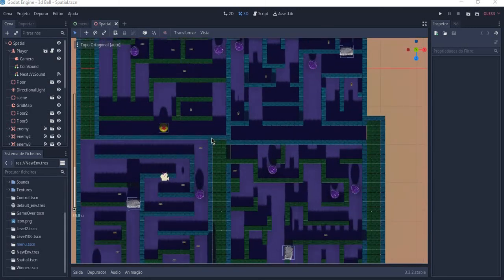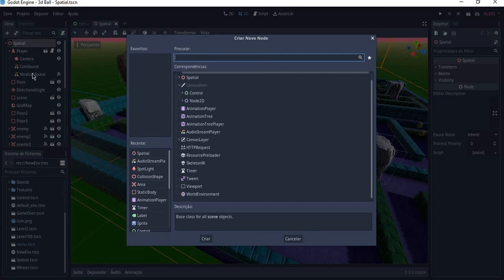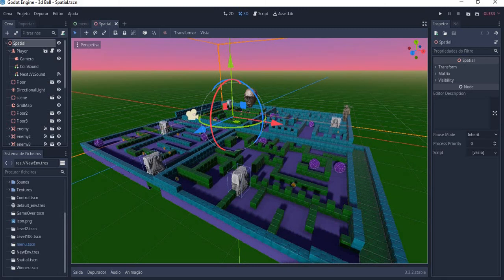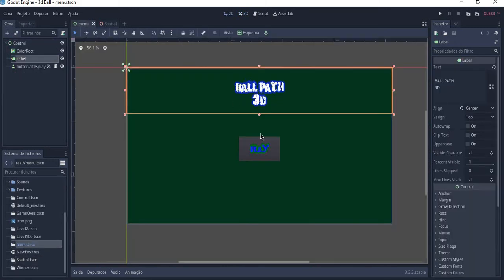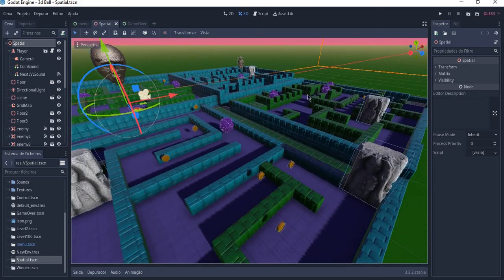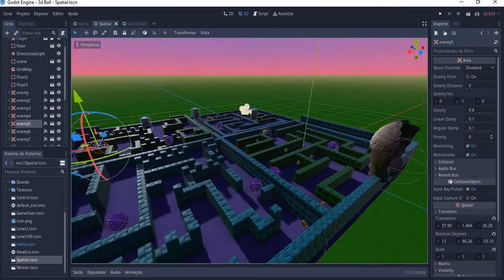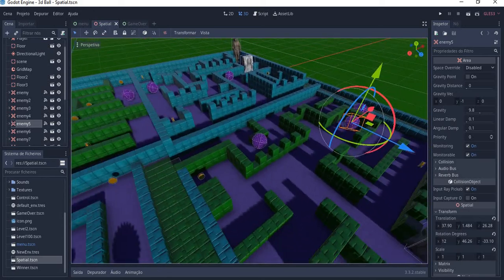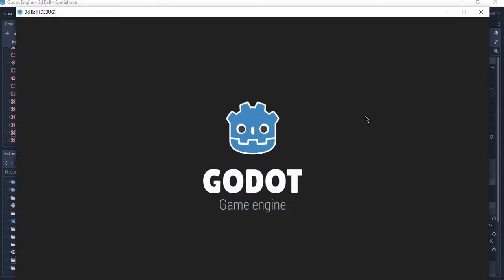First weeks using GODOT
So these were my first weeks trying to make something with the GODOT engine. I followed some tutorials and ended up doing something like this. It's been not only one of my first projects on GODOT but also my first 3D game ever.

First 3D game I made in my life and it was made in the GODOT game engine. I made it by following a tutorial and of course made my own changes and added some other things. I'm going to continue developing it, adding more levels, sounds, music, some new mechanics probably. I'm very happy with the final results.

So basically, the game is a maze or labyrinth, you have to move a ball and find the way out from it. You also have to collect coins. There are some strange stones blocking the way so you'll need to get all these coins to make them dissapear and unblock the different levels. Simple idea!

Check 'Ball Path 3D' [or whatever you want to call it] HERE!